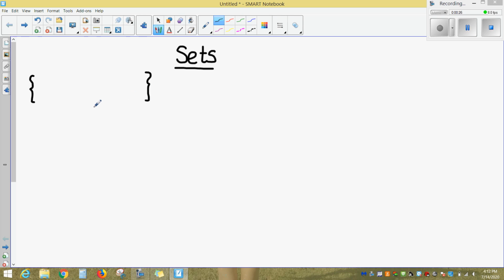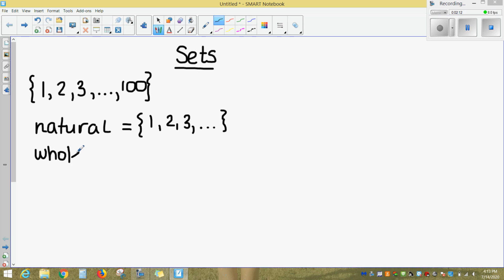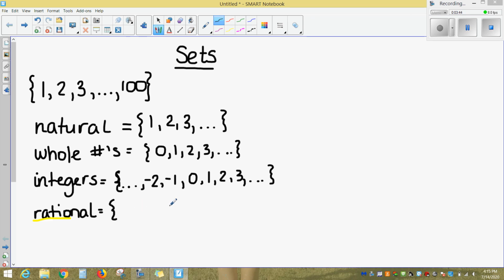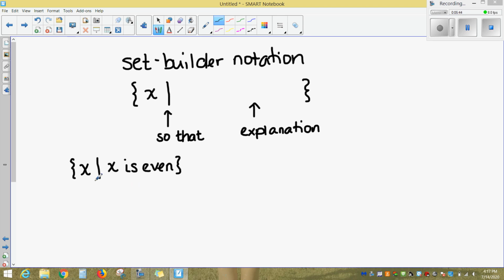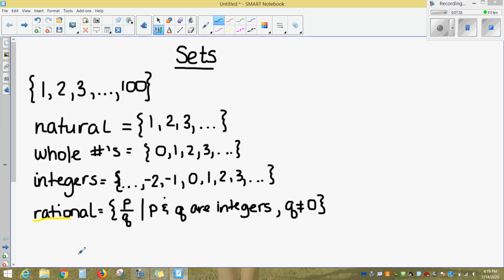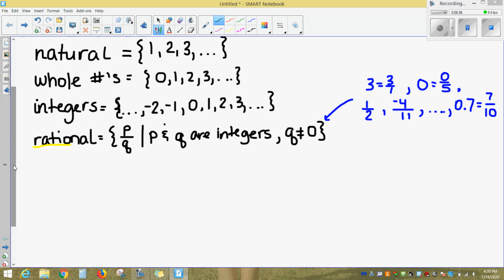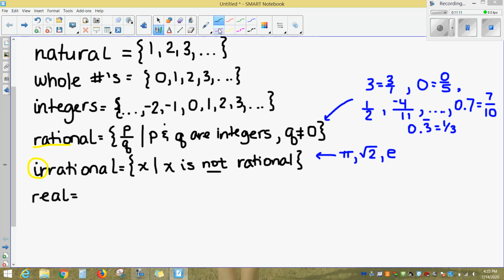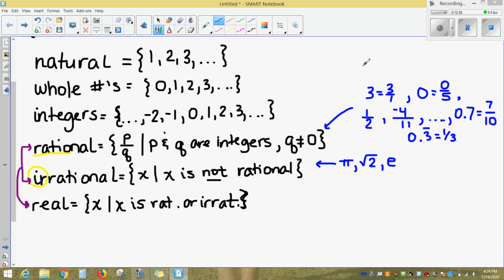Sets of Numbers